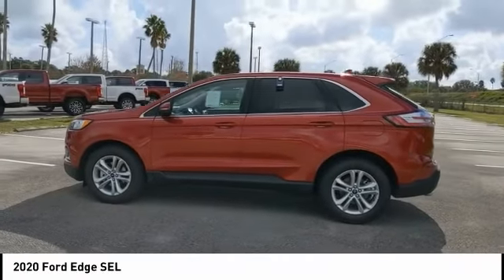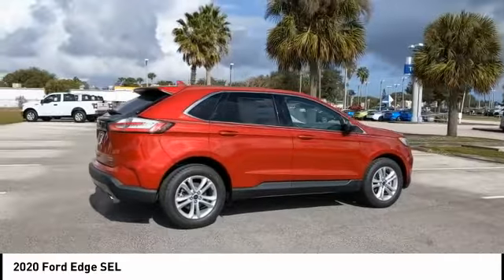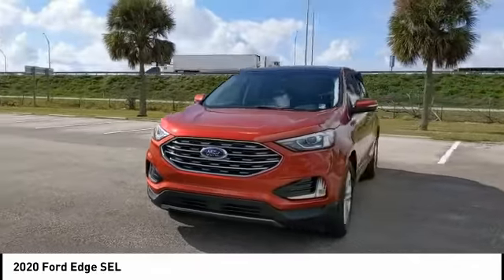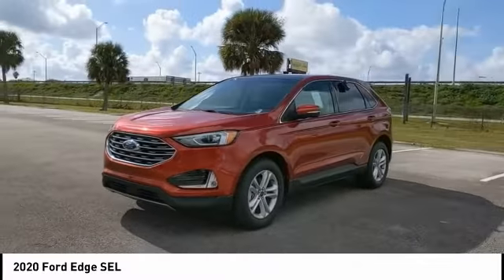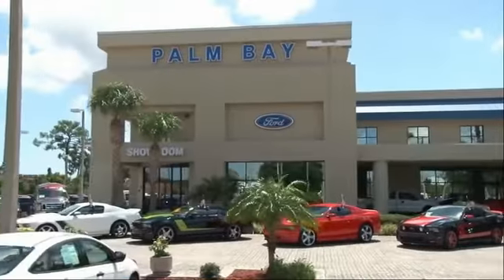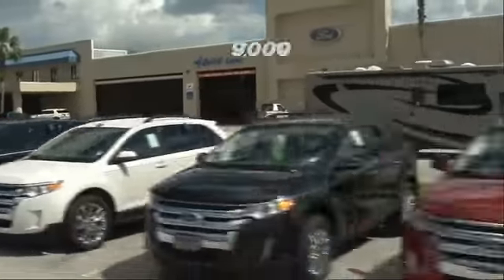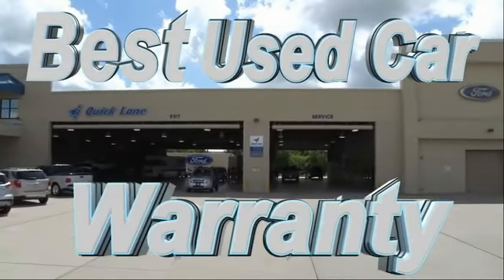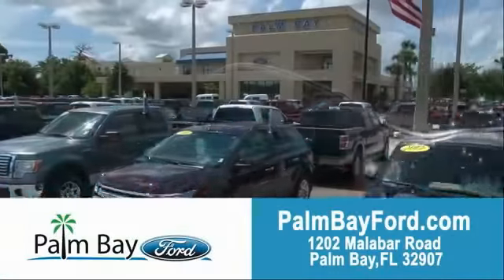2020 Ford Edge Palm Bay FL LBA05305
2020 Ford Edge SEL